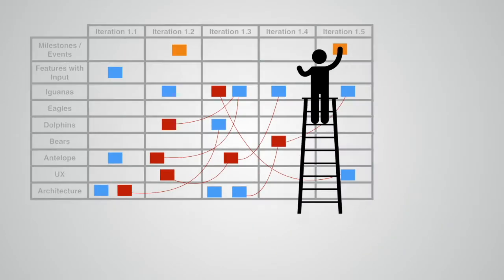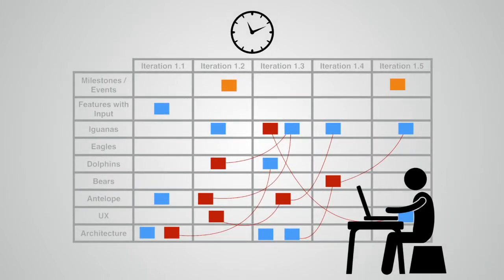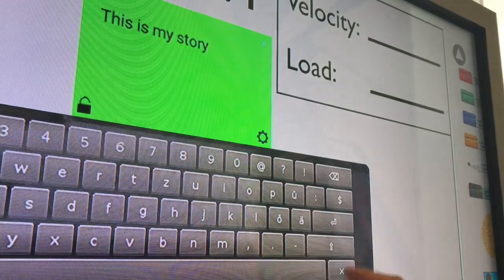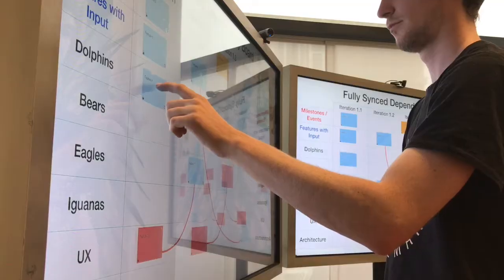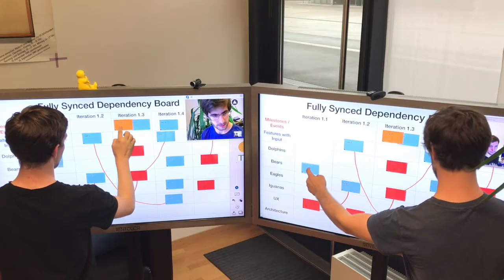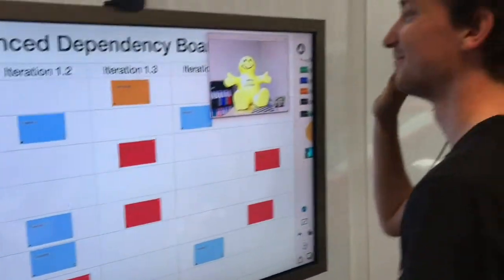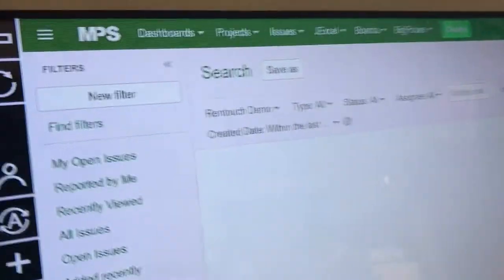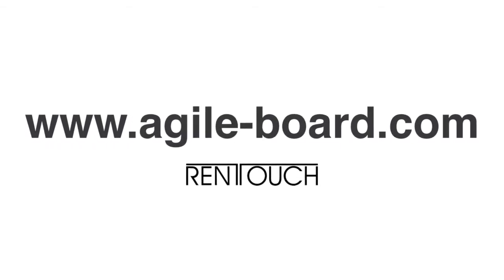Realtime synced Program Board on a Rentouch Touchscreen for distributed PI Plannings (SAFe)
You are doing SAFe PI Planning in a distributed setting? You have challenges synchronising your Program Board showing dependencies? You spend a lot of time adding Stories of each team into your ALM tool after the PI Planning?
Well we have the solution. Break down your Features into Stories using digital sticky-notes. Drag and drop them to the iteration or the Feature and Dependency on the Program Board. Every movement or drag on the large Rentouch Touchscreen is realtime synchronised so the other teams sitting around the globe, know at any time what is going on, being able to even intervene and collaborate. During the entire session the teams are connected via the integrated videoconferencing system so you can work as being in the same room.You will even improve efficiency. As soon as the PI Planning is over, push the results with one tap into JIRA.